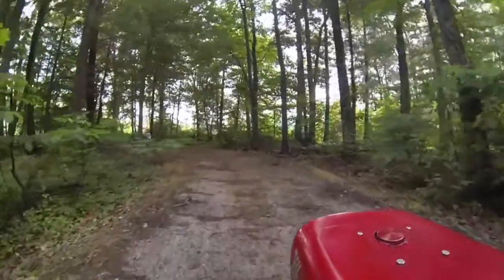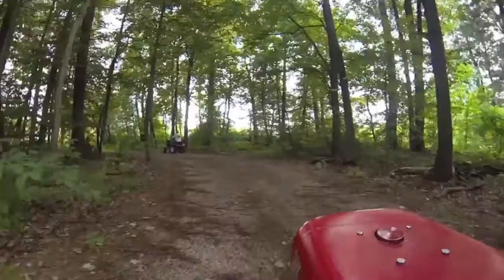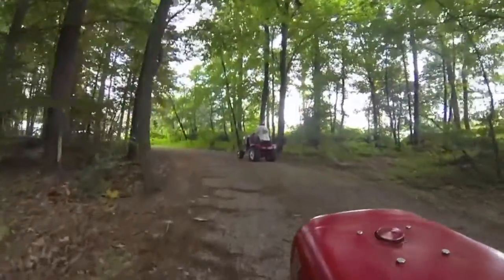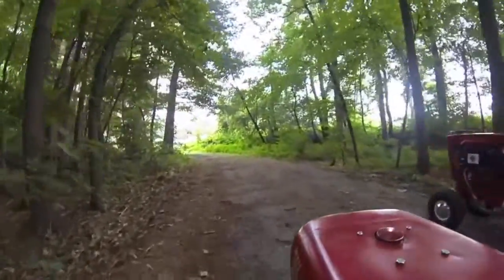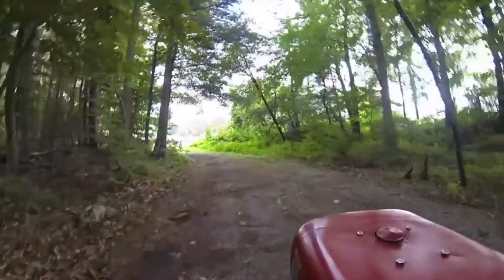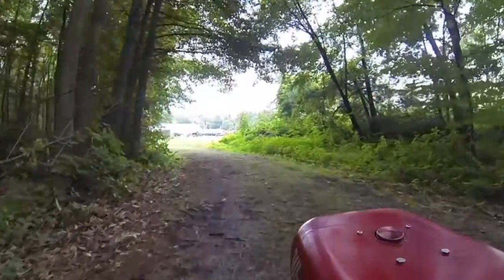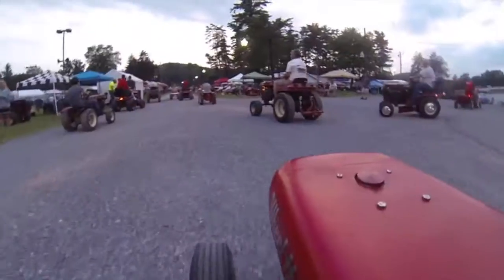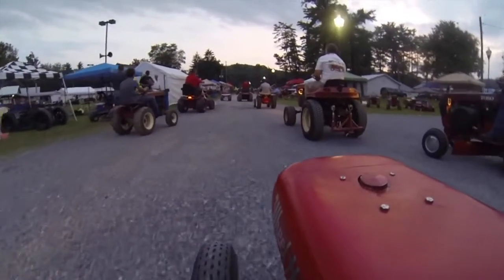wheel horse show 2016 with wheel horse radio ads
wheel horse show 2016 feature tractor customs. with old 60's wheel horse radio ads